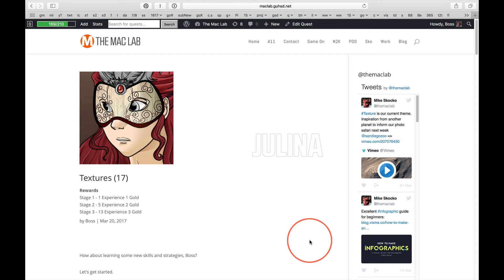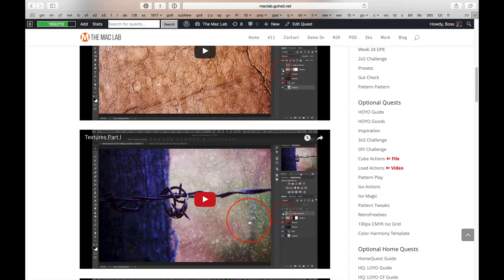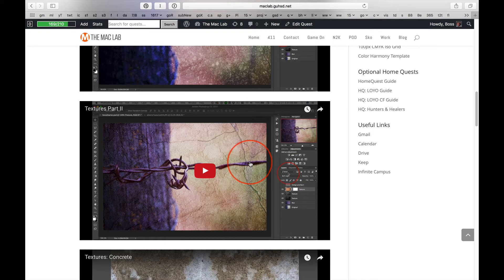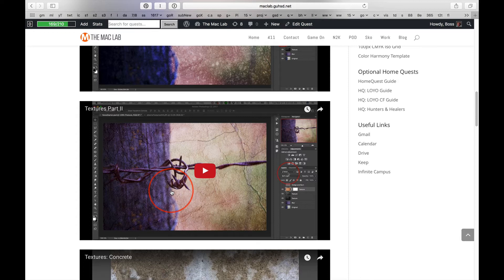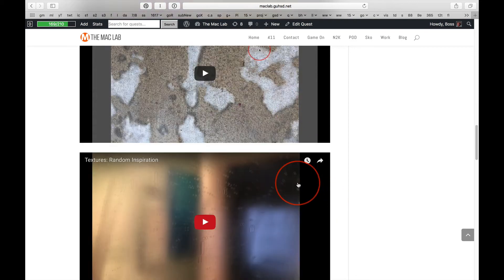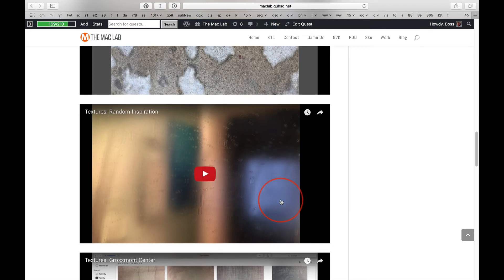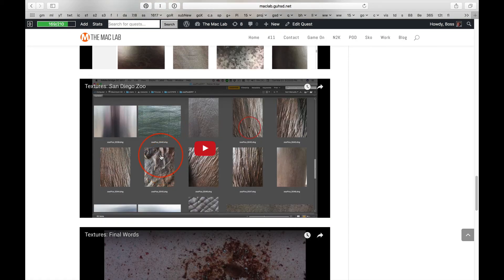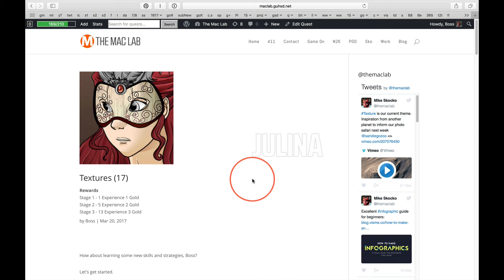Friday Week 29